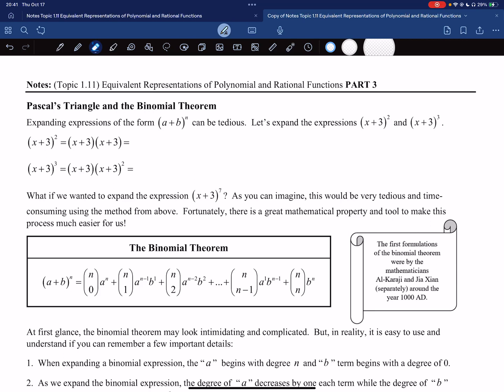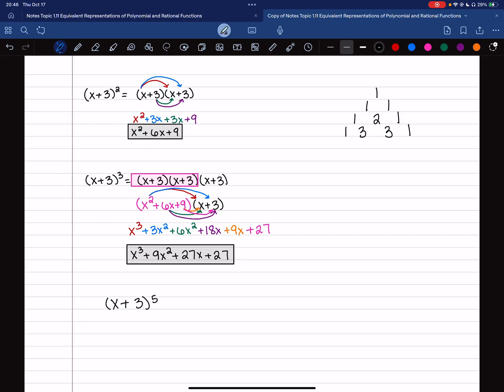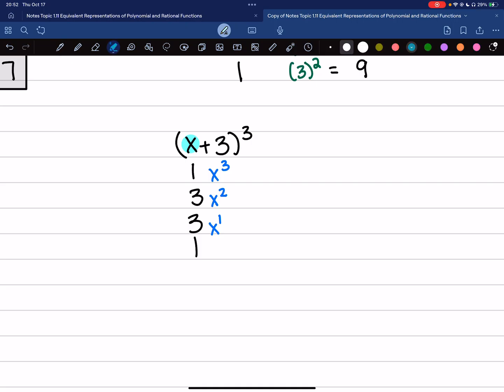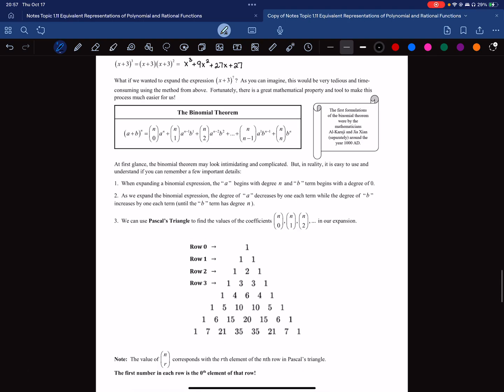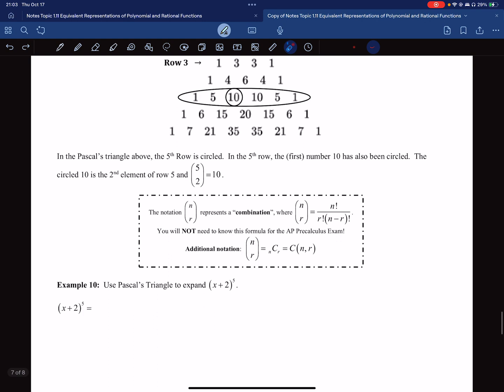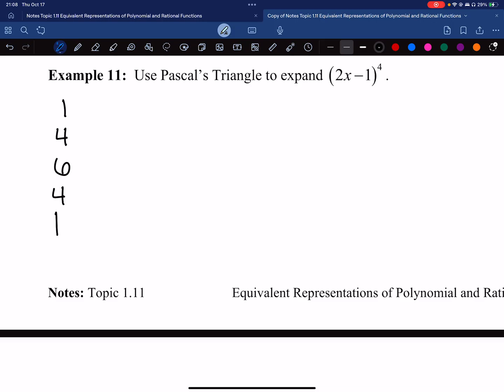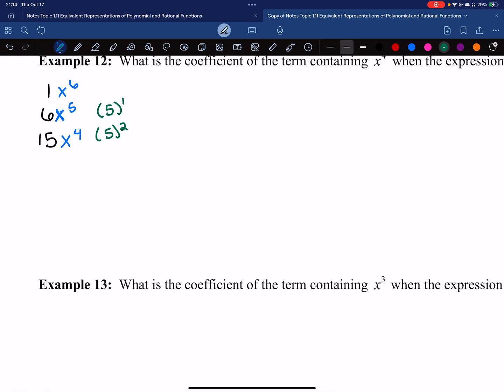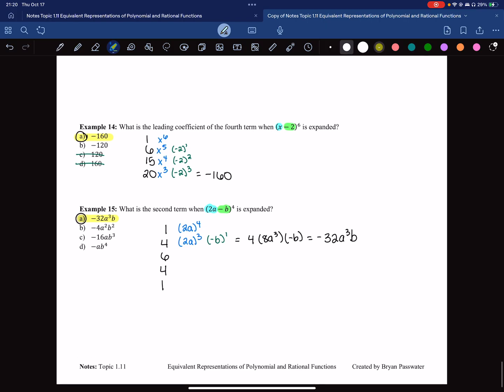Topic 1.11 Part 3